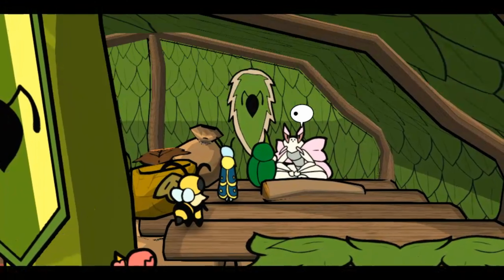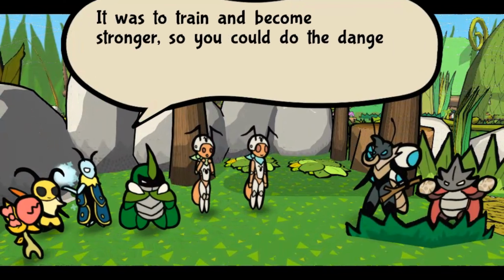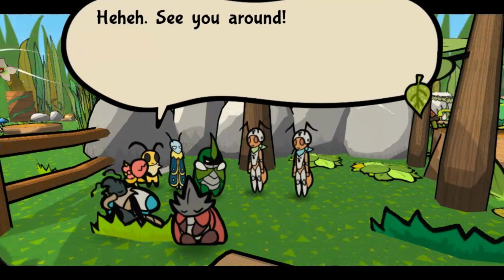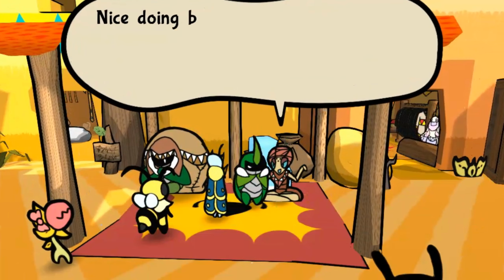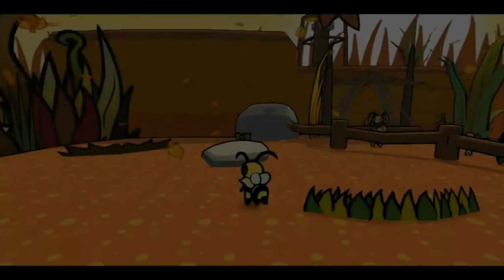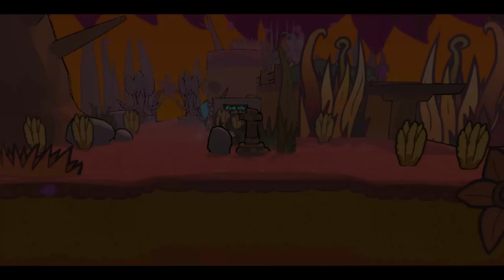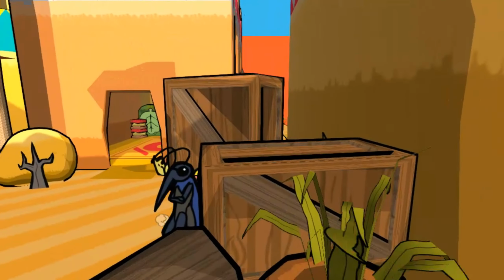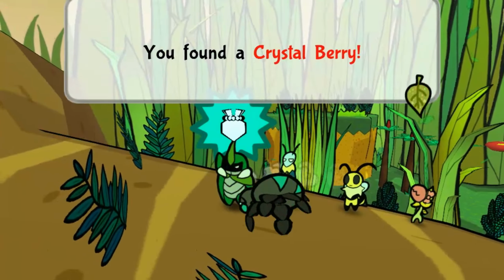Bug Fables | Pt.43 - More Side Quests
Taking care of some business.